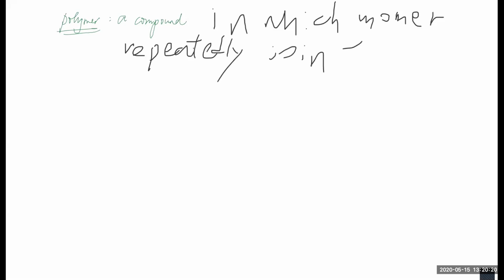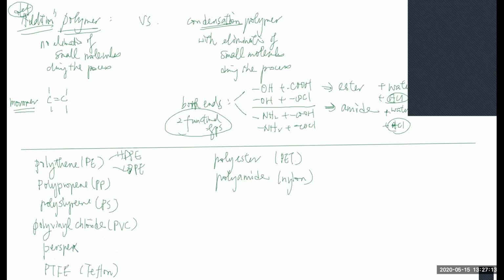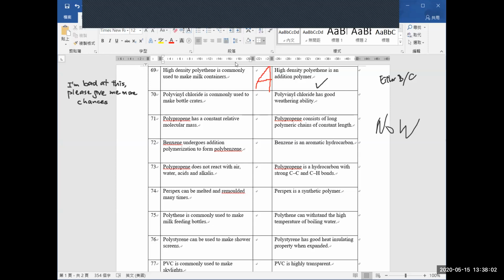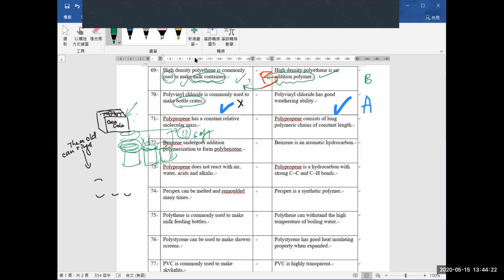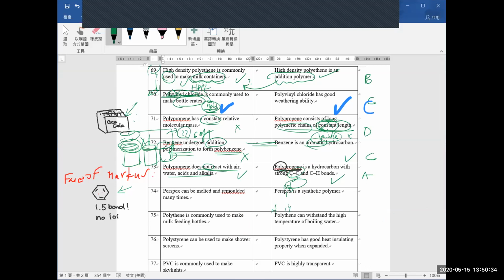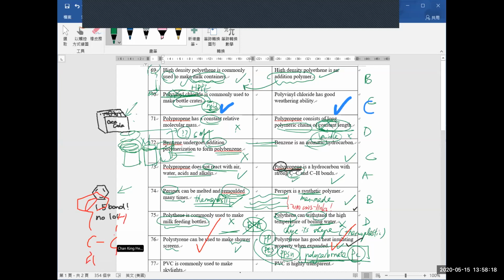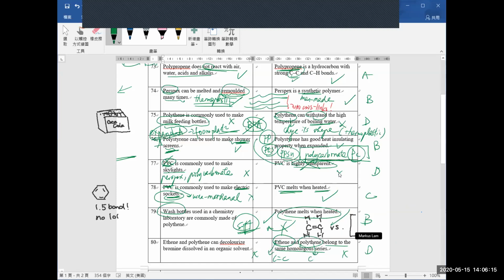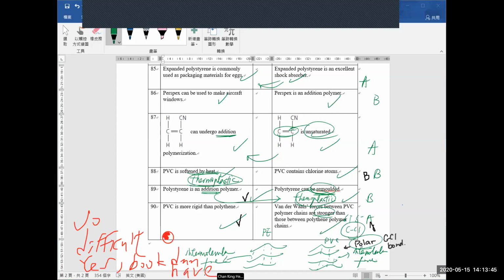Consolidation - Org Chem 1 - Addition Polymers